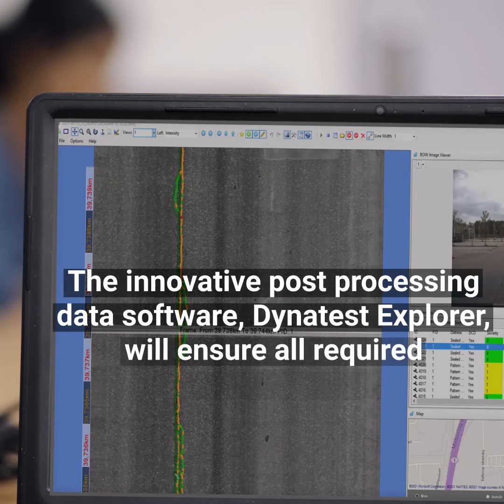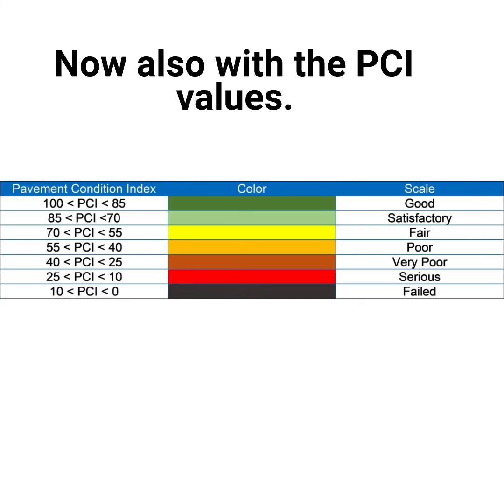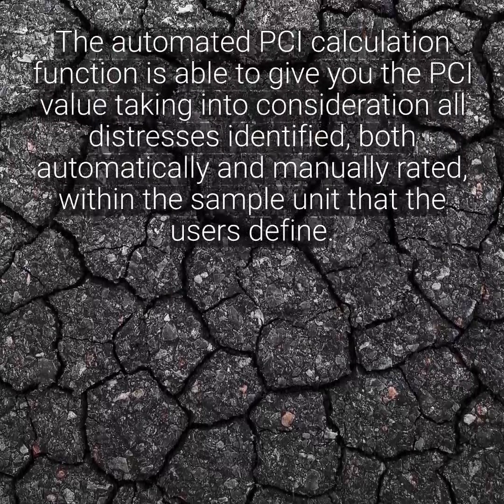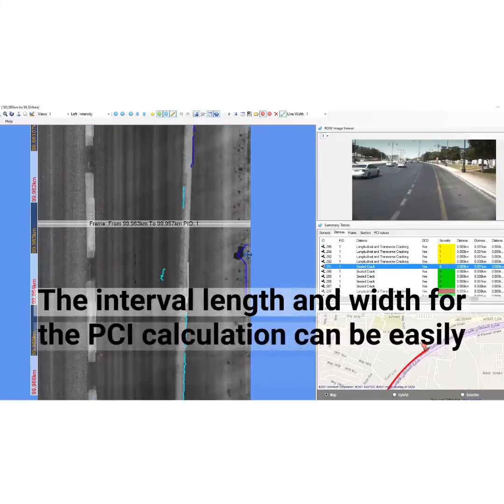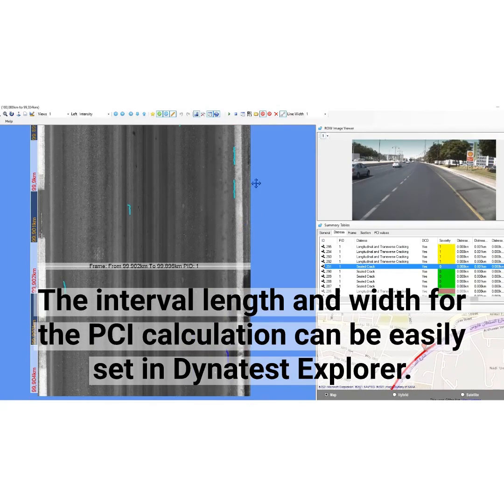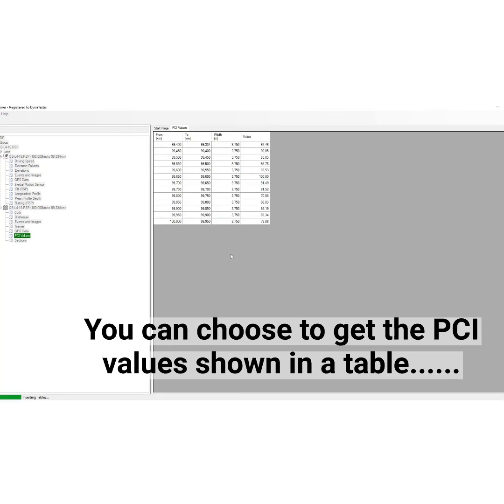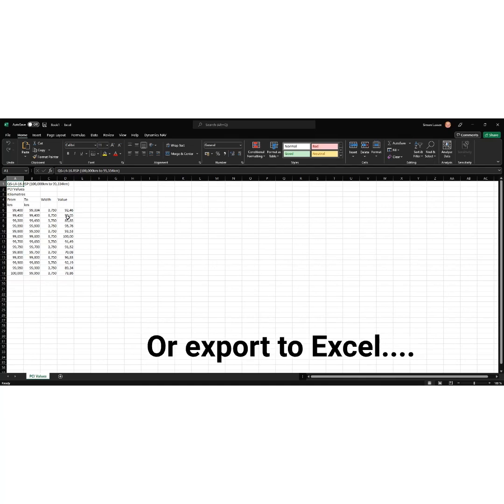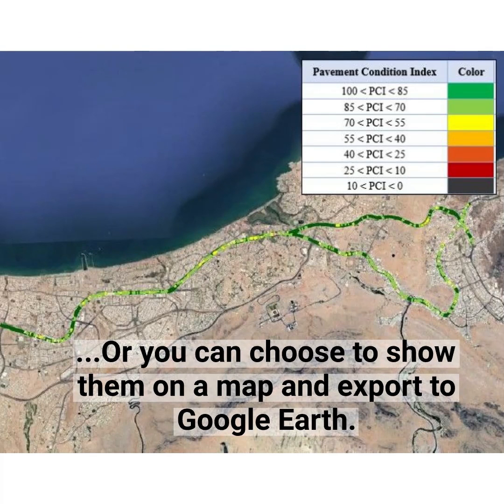Introducing Dynatest's Automated PCI Calculation Module!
Dynatest has raised the bar with the launch of an automated PCI calculation feature compliant with ASTM D6433 – 20 internationals standards.

This groundbreaking functionality, integrated into Dynatest Explorer as a licensed module, provides users with a precise, secure, and rapid method to determinate the Pavement Condition Index (PCI) for flexible pavements on roads.

Join us as we unveil this innovative tool, empowering engineers and pavement professionals with an efficient solution for assessing pavement conditions.

Don't miss out – discover how Dynatest is revolutionizing pavement evaluation with automated PCI calculation!